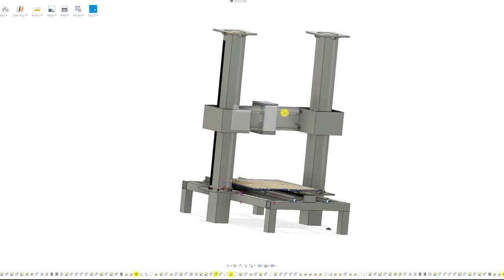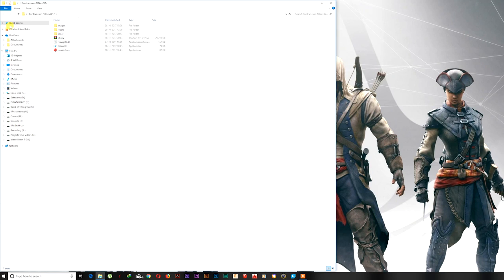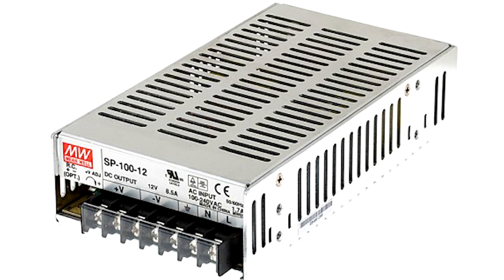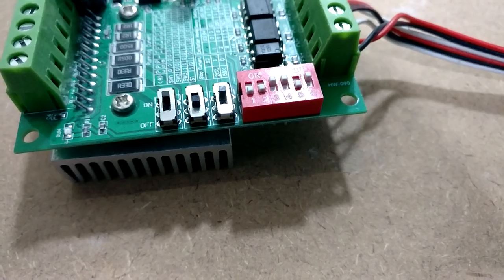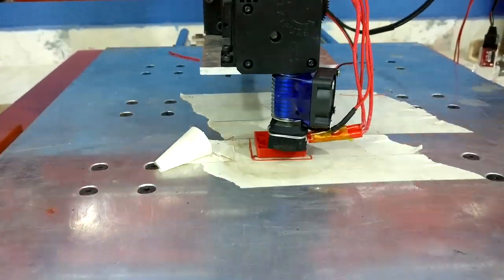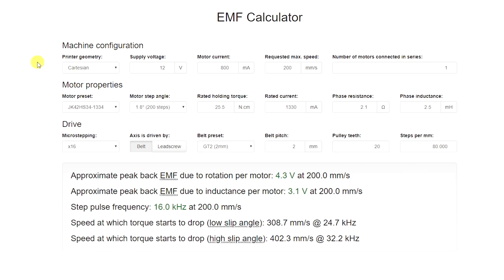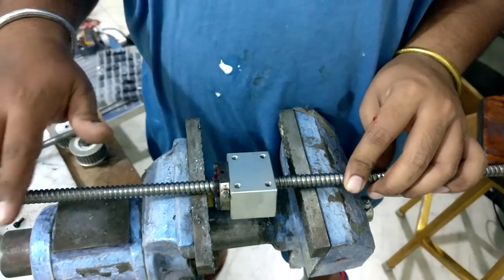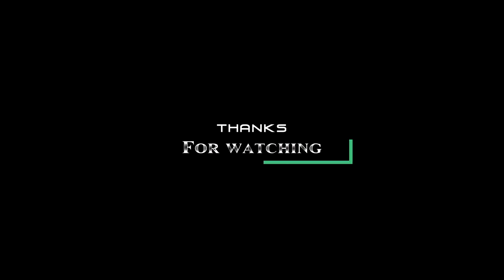3 in 1 CNC / 3d Printer Problems / Port Detection / Thermal Runaway / Extruder Motor / Step Skipping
This video is all about the problem I faced during the building of my 3 in1  CNC machine and in the problem in the video might be known to many people but I don't know anything about these problems and its a lot of time-consuming effort to sort out these problems. If you are planning to build a machine than these problems might bow you and I don't want anyone to bow. So that's the only reason why I am building this video because without the proper electronic setup this build is nothing. The good thing is that after finding the actual fault which took around 2-3 months I finally properly able to run my machine. The build part is going to keep in a separate video.

But frankly said If you are willing to build a 3 in 1 CNC make sure to use Duet Wifi Board. Its One of the best board you can find nowadays.

You can go with the display if you want but it's not necessary because you can easily be controlled it
using web interface which duet supports.

Duet Wifi Cloned Version

3D Printer Board Adapter Module External High Power Switching Module for Microstep Driver

Softwares You Might need to run machine
Pronterface